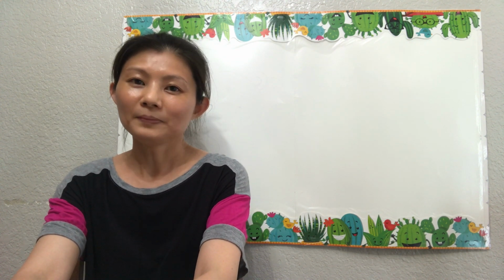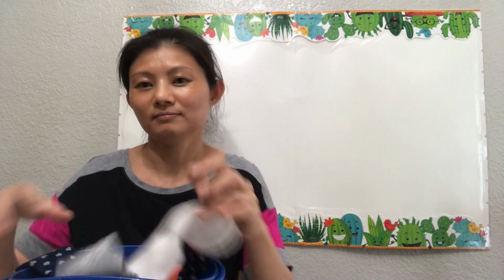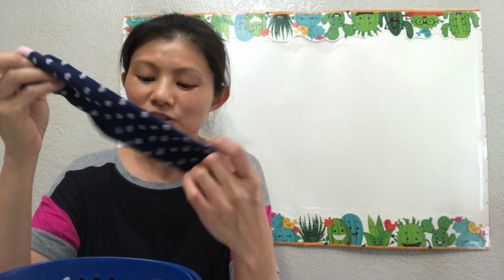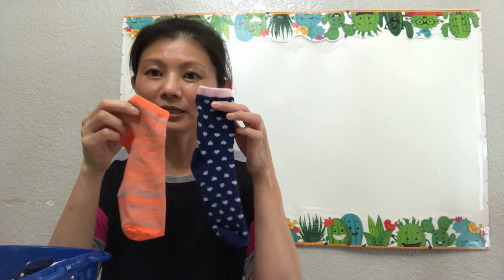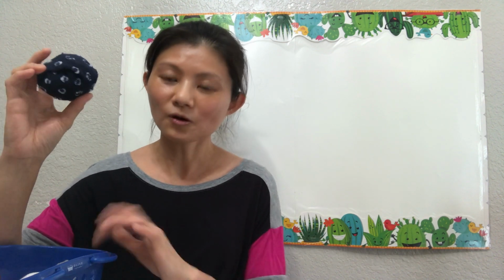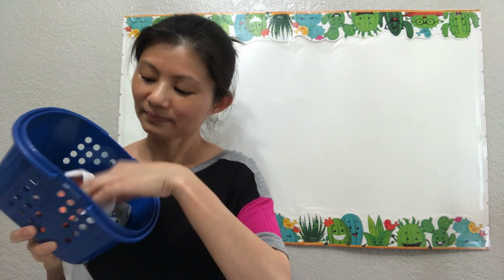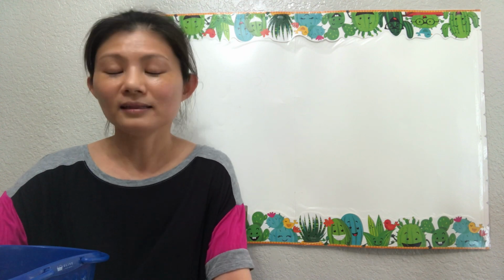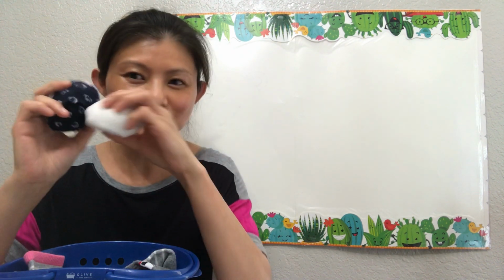Home activity with teacher April, "Matching Laundry Socks"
Home Activity with EDL4-Teacher April
Focus: Matching Laundry Socks
Lesson Plan: 10/19-23/2020